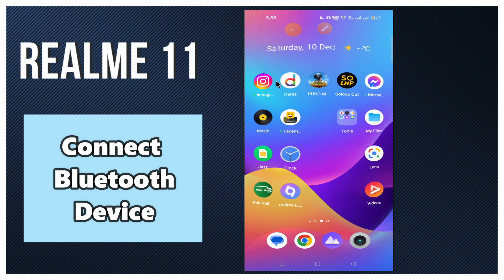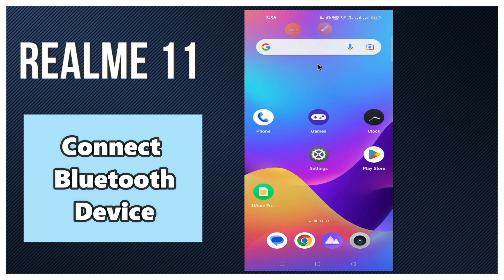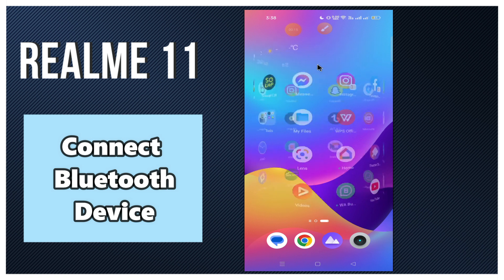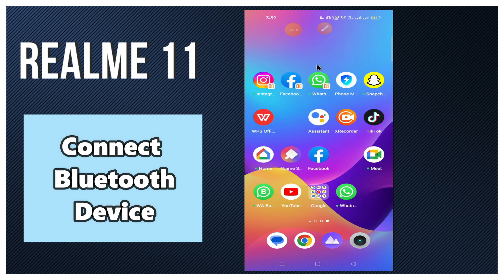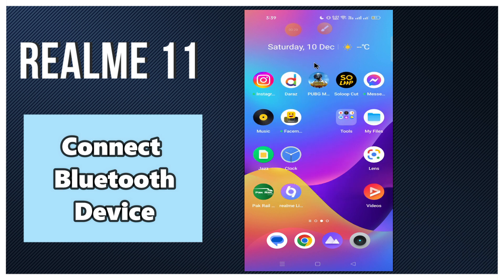Realme 11 Connect Bluetooth Device || How to connect Bluetooth || Bluetooth pairing settings